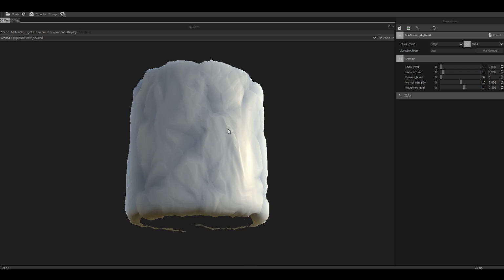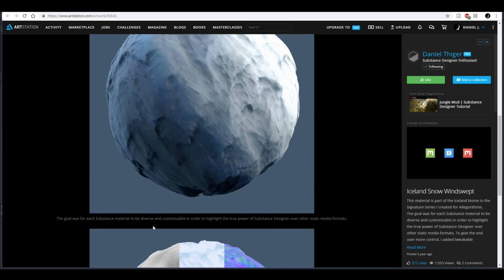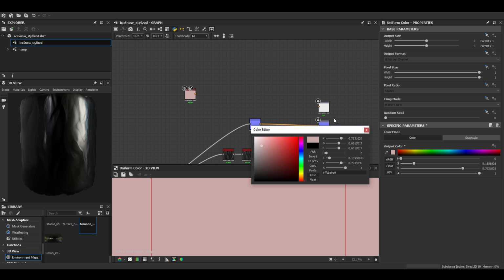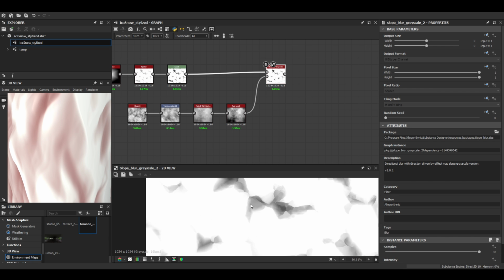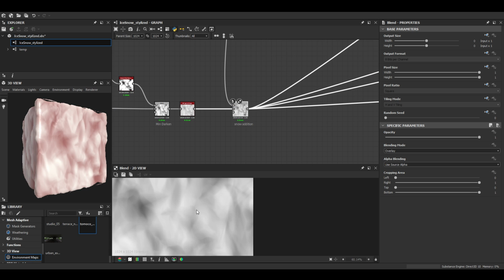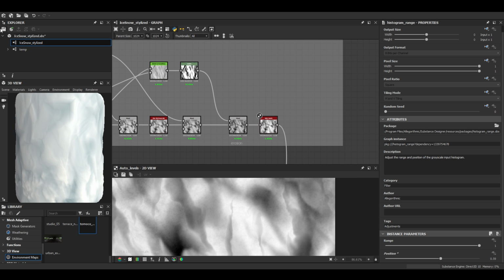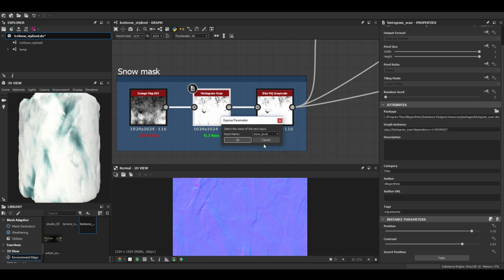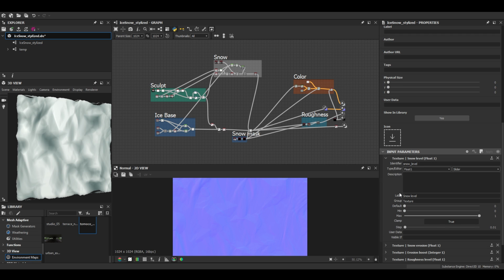Easy ice and snow generator tutorial with Substance Designer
A complete step by step tutorial of an icy snowy substance material. We'll look at reference before diving in this very cool subject.

An erosion and erosion boost effects will be taken care of. The color pass is also covered and exposing the parameters.